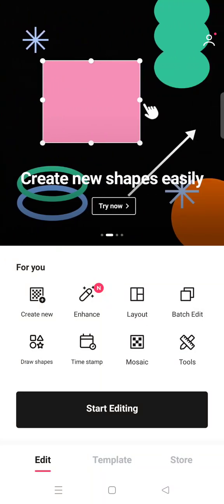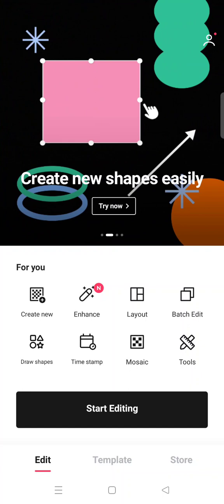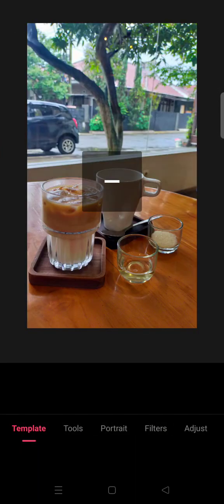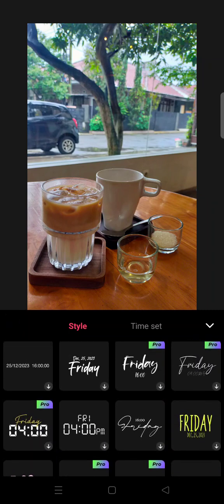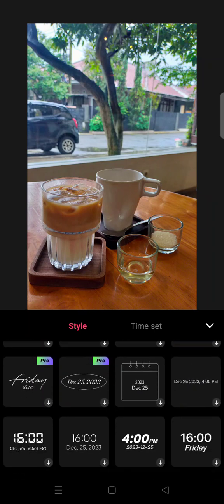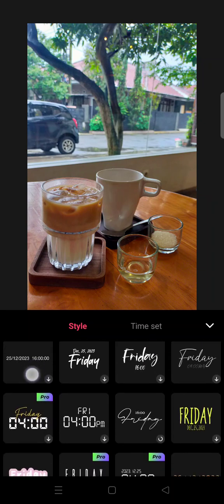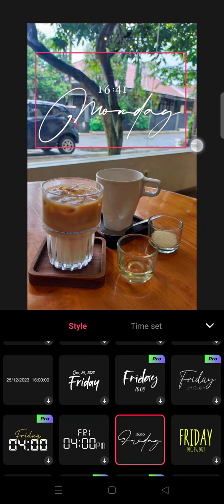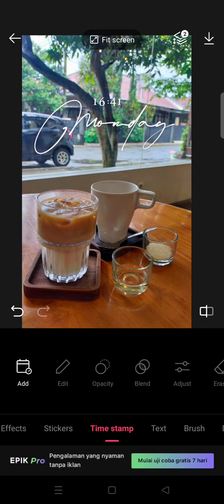~ Discover the New Timestamp Feature in EPIK Photo Editor – Step-by-Step Tutorial!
Are you ready to take your photo editing to the next level? In this video, we’ll show you how to use the new timestamp feature in EPIK Photo Editor! This step-by-step tutorial will guide you through the process of adding timestamps to your photos effortlessly.

Adding timestamps to your photos in EPIK Photo Editor has never been easier. With this brand-new feature, you can easily mark your memories with the exact date and time, giving your photos a professional touch. Whether you're creating a photo diary, organizing your travel pictures, or just want to add a personal touch to your snapshots, this tutorial has got you covered.

First, we’ll walk you through opening the EPIK Photo Editor and locating the timestamp feature. Once you’ve selected your photo, we’ll show you how to choose from various timestamp formats, allowing you to customize the look and feel of your timestamp to match your style. You’ll also learn how to adjust the time settings – whether you want to use the original time, the current time, or set it manually.

Our easy-to-follow instructions will help you resize and position your timestamp perfectly on your photo. Finally, we’ll guide you through the export process to ensure your edited photo is saved with the highest quality.

By the end of this tutorial, you’ll be a pro at using the timestamp feature in EPIK Photo Editor. Make sure to watch the entire video to see all the tips and tricks we share.

Timestamp your memories with precision and style using EPIK Photo Editor. Happy editing!